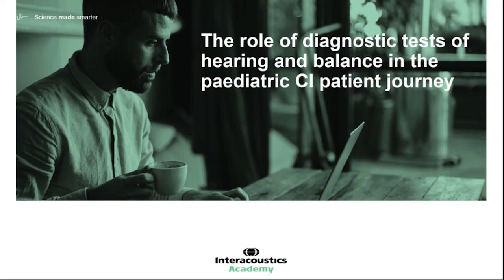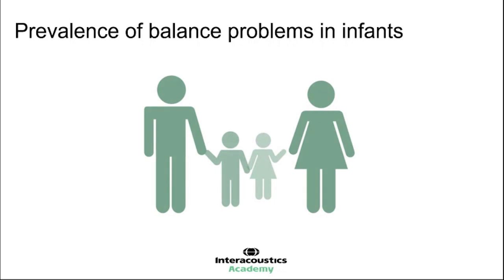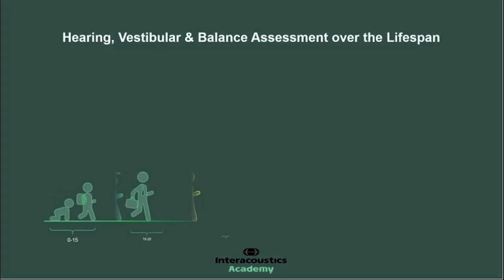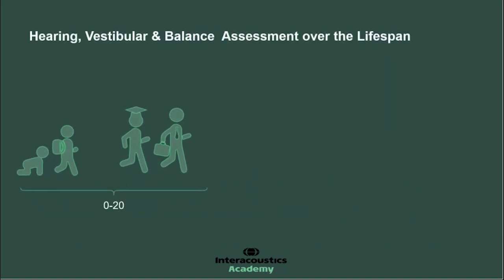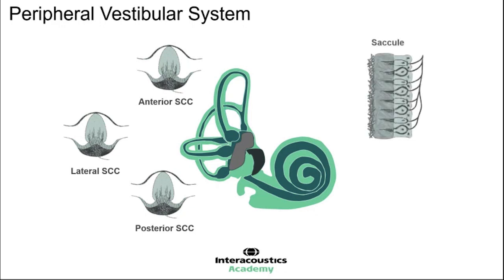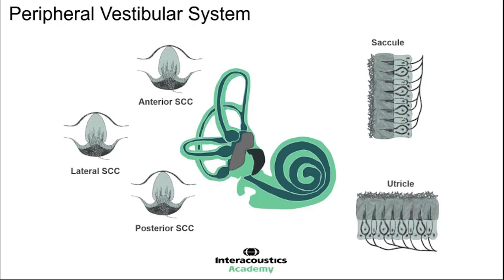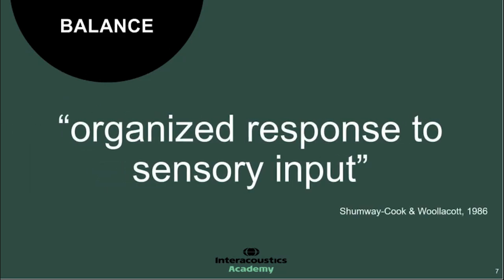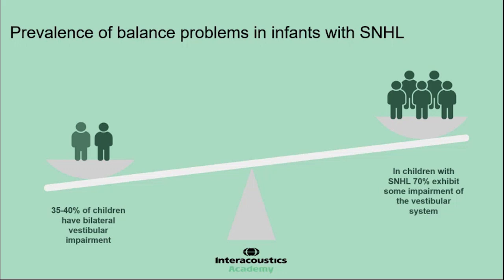Prevalance of Vestibular and Balance Disorders in Children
In this presentation, Darren Whelan, BSc (Hons) MSc MRes, and International Clinical Trainer at the Interacoustics Academy, describes the prevalence of vestibular problems in children with sensorineural hearing loss (SNHL).

Timestamps:
0:00 Introduction
2:29 Peripheral vestibular system
4:41 Development of the vestibular system
6:45 What is balance?
8:00 Strategies to maintain balance
10:18 Prevalance of balance problems in infants with SNHL
12:15 Reported history
13:47 Signs and symptoms